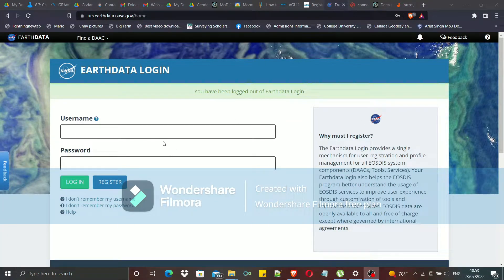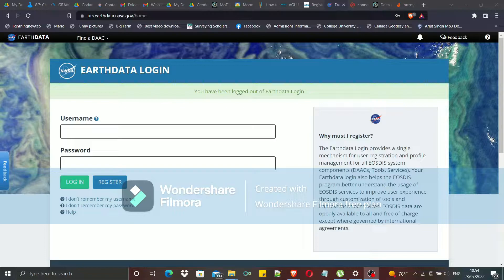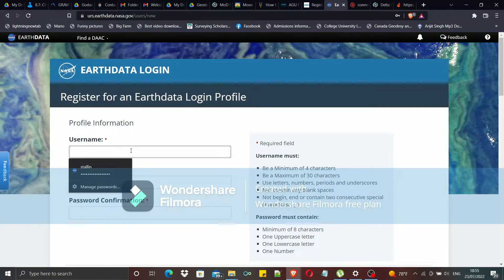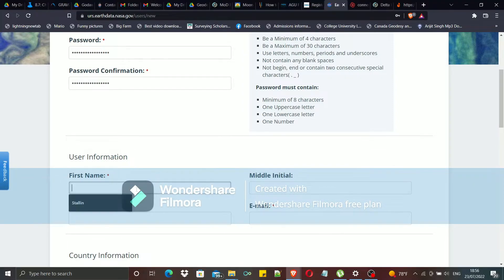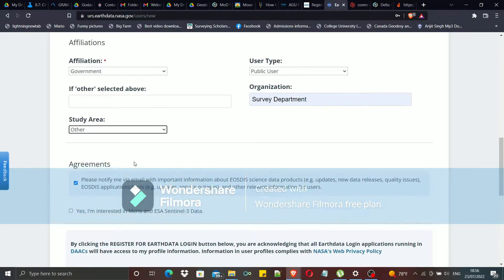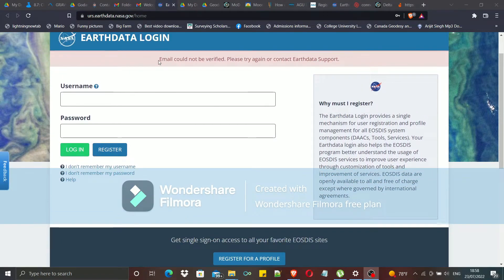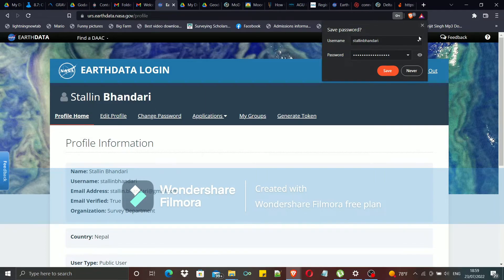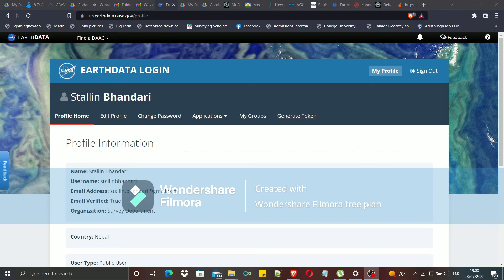how to create an earthdata Account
This video walks you through making an earth data account that can be used to access several datasets available at different DAACs